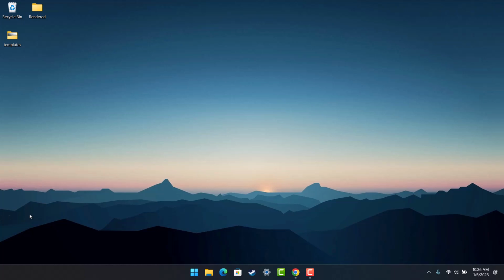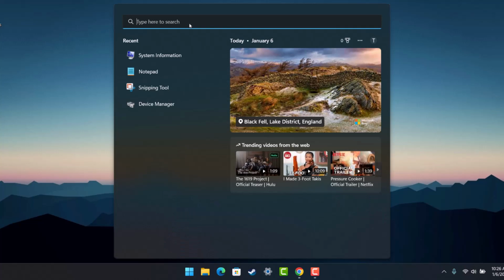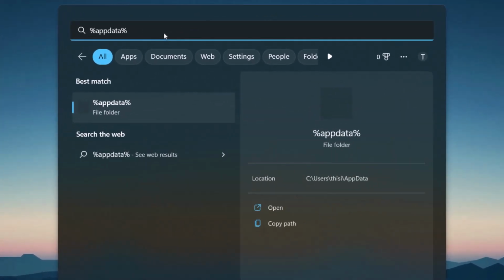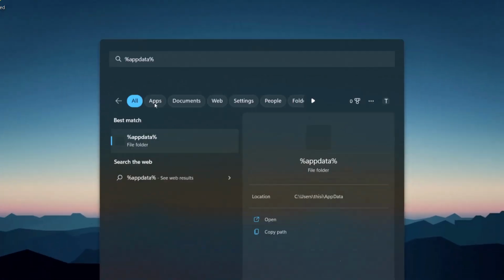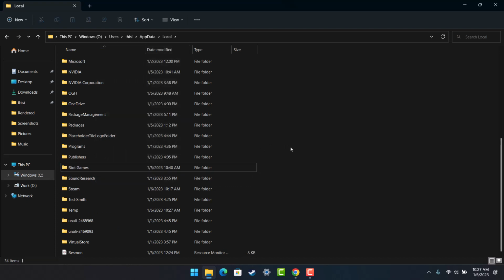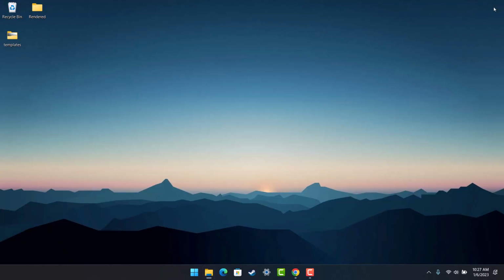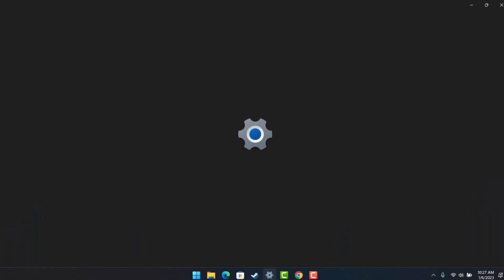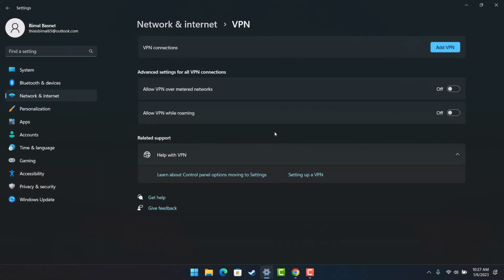How To Fix Roblox Error Code 403 - Authentication Failed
In this tutorial video, I will quickly guide you on how you can fix "Error Code 403 - Authentication Failed" on Roblox. So make sure to watch this video till the end. We try to be responsive to as many questions as possible.

►  Chapters:
0:00 Introduction
0:14 Clear Local Data
1:03 Disable VPN
1:18 Conclusion